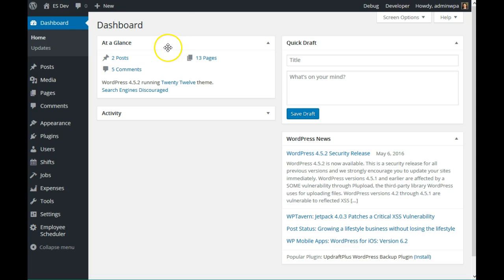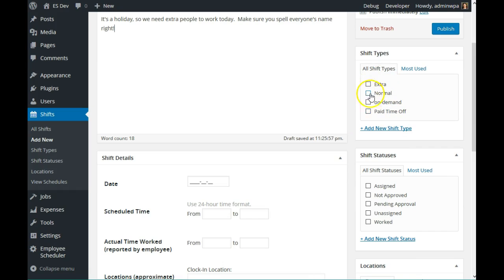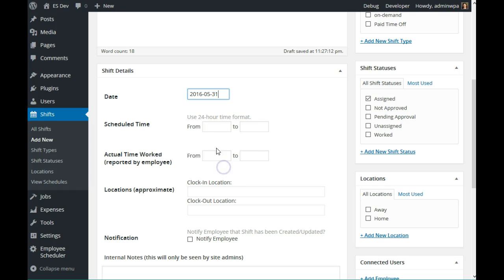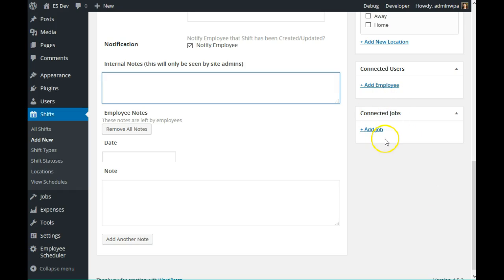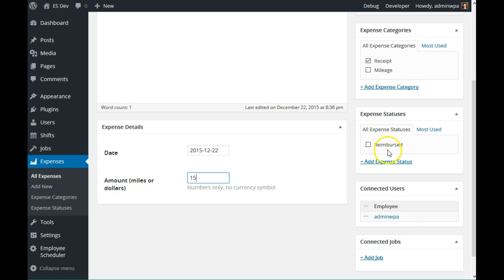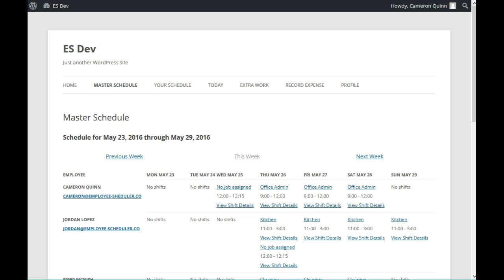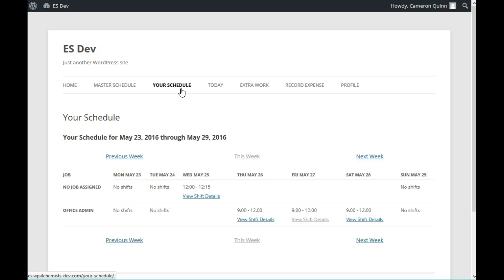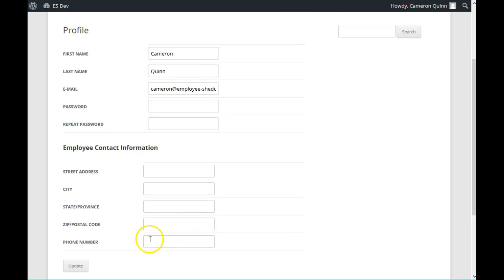Employee Scheduler Demo